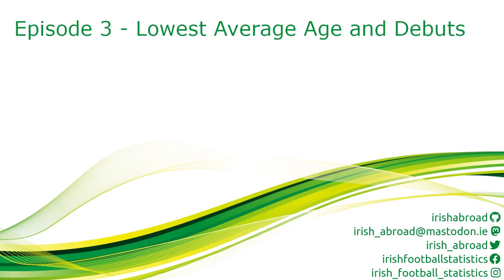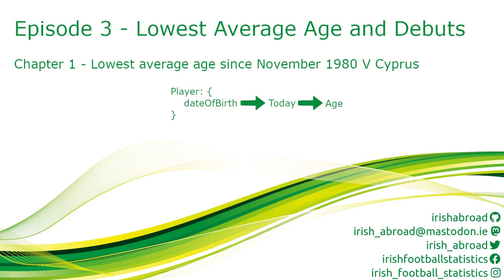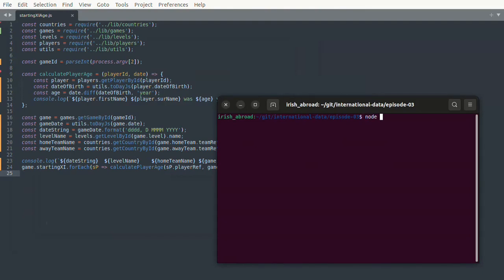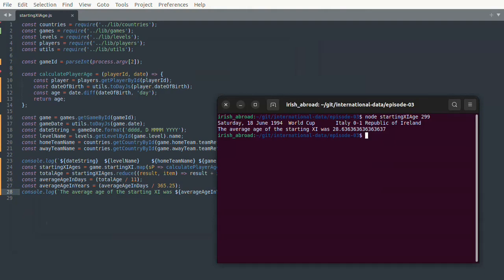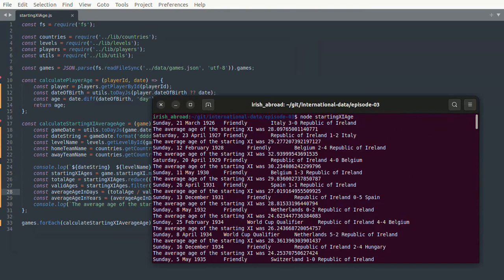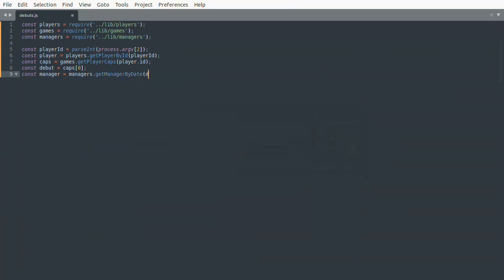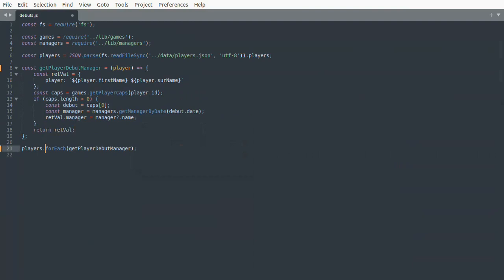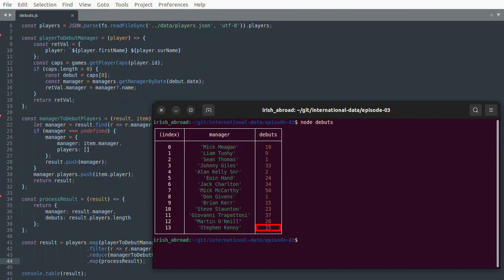Episode 3 - Starting XI and Debuts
In the third episode of this programming tutorial, we show how the starting XI selected by Stephen Kenny to face Scotland in September 2022 was the youngest Republic of Ireland team to start a competitive international since a World Cup qualifier against Cyprus in November 1980, and how, in his 30 games in charge to date, Kenny has given 15 players their international debut, the same number as Brian Kerr in his 33 games in charge